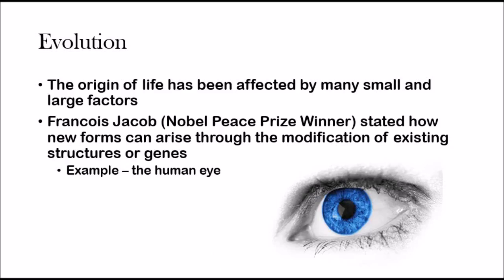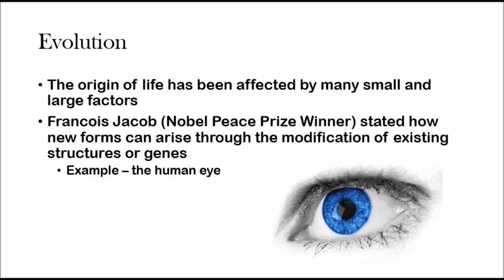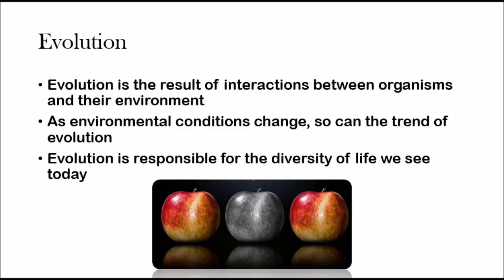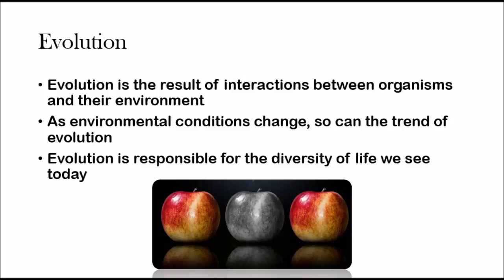AP Biology: Evolution Summary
Shreyas discusses the major points in evolution just as a quick review.